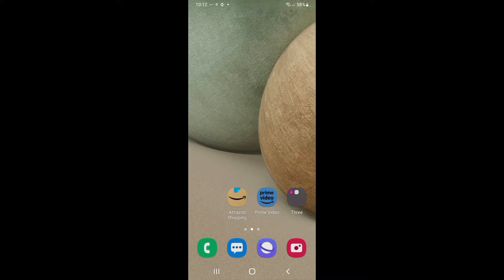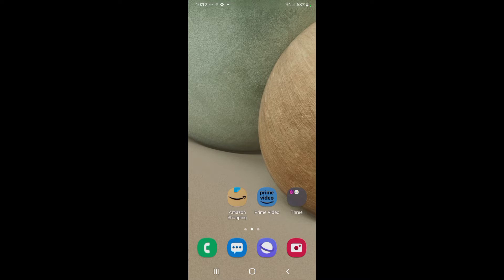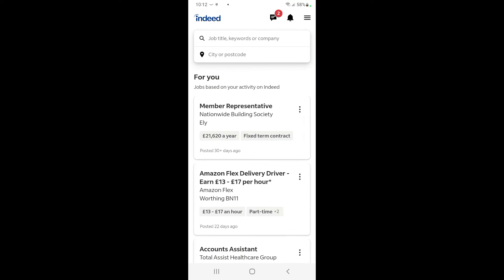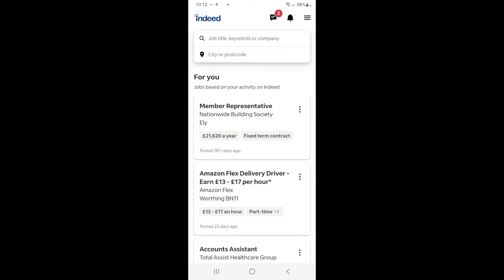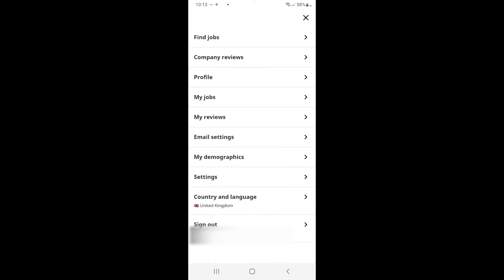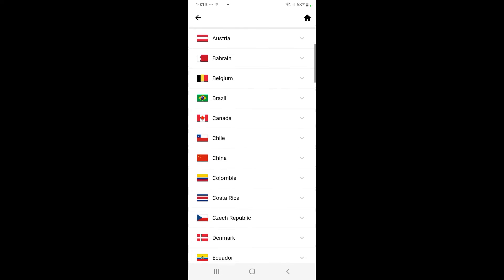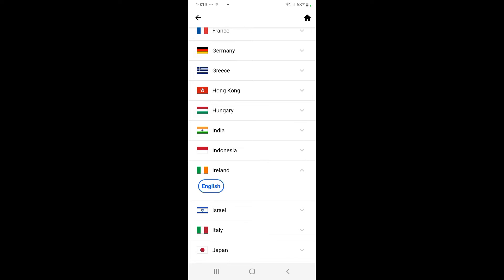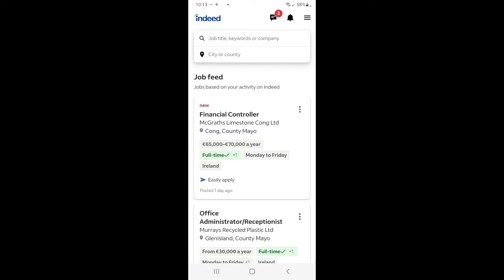How To Change Language And Location on Indeed APP 2025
In this video I show you step by step how you can change your Language and location on the Indeed app.